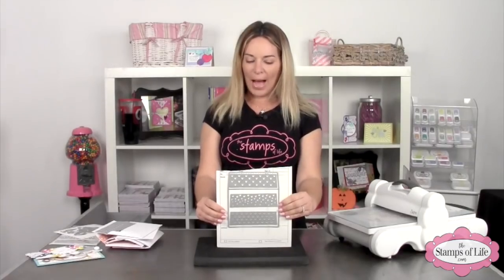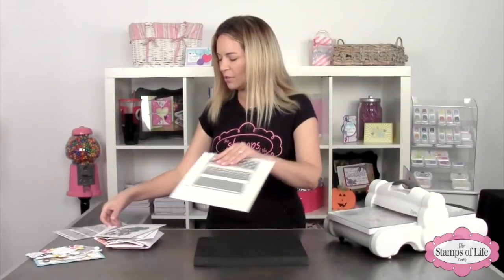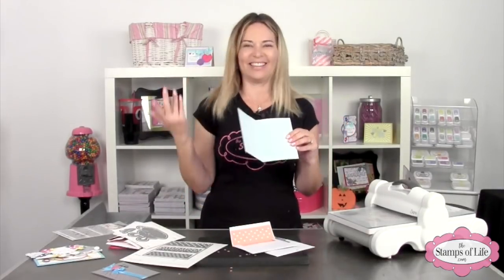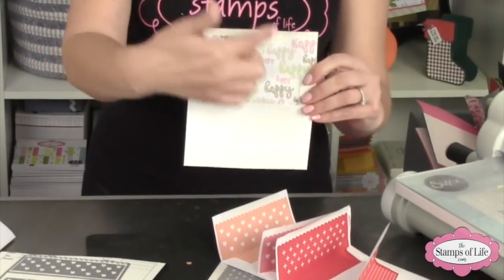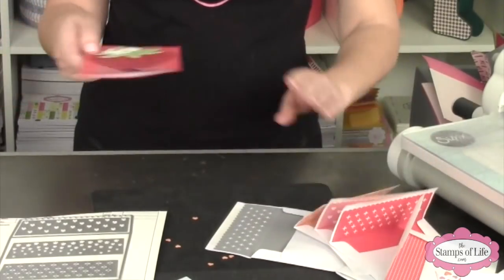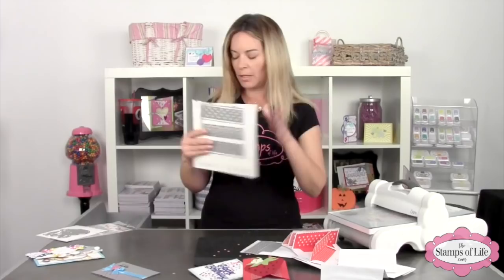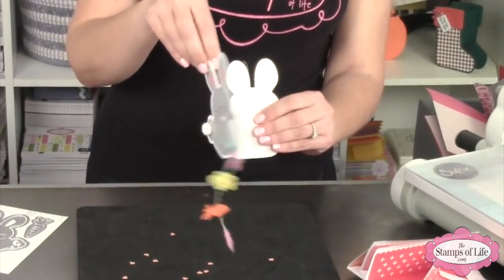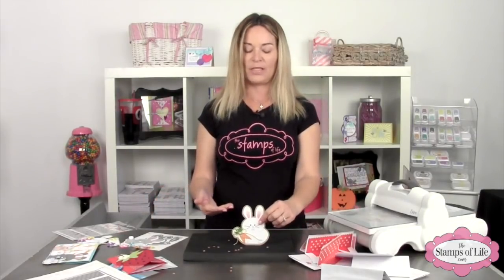Bunny Fold-its & Scalloped Envelope Dies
New dies are here! Don't miss out on getting the brand new Bunny Fold-its and Scalloped Envelope Liner die sets. These dies are fantastic!
Go to The Stamps of Life website to see these dies and so much more!